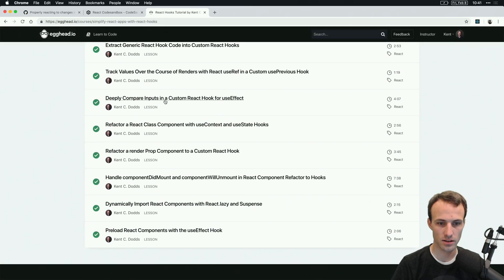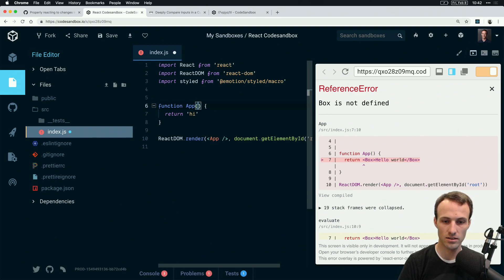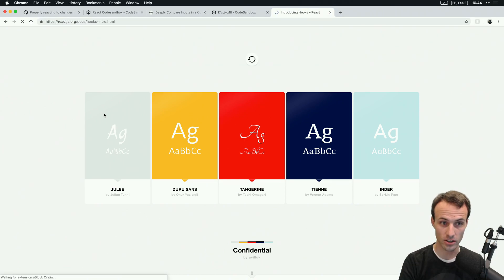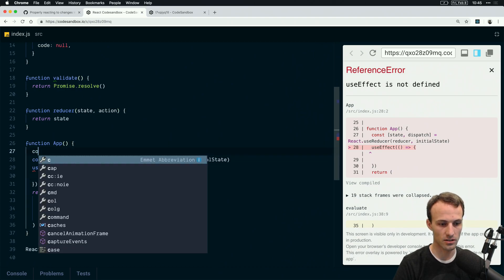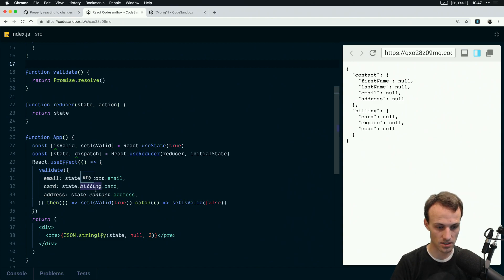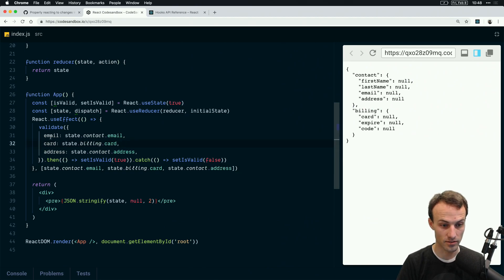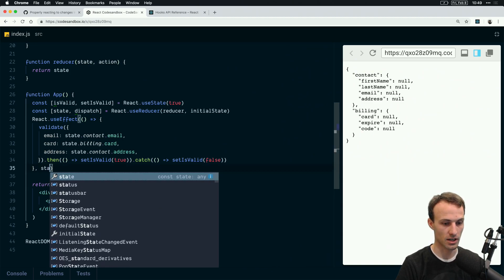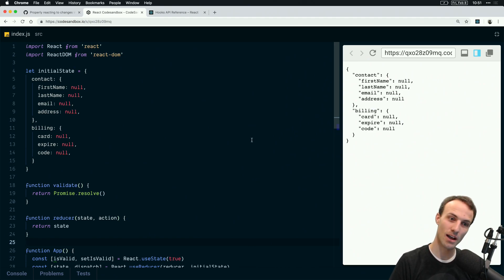How to use "useEffect" dependencies properly